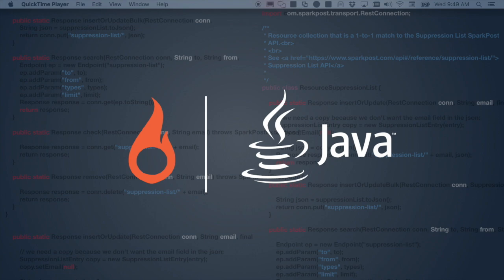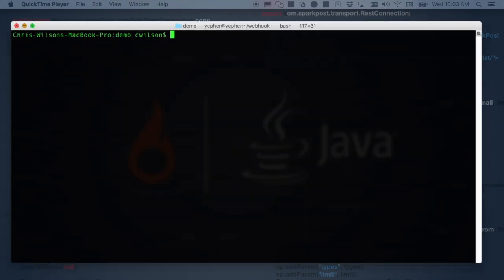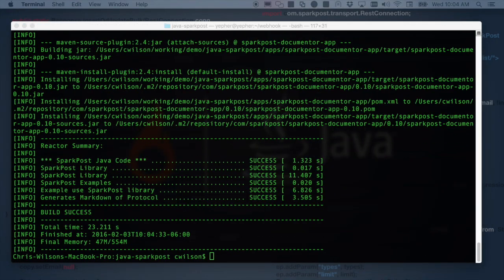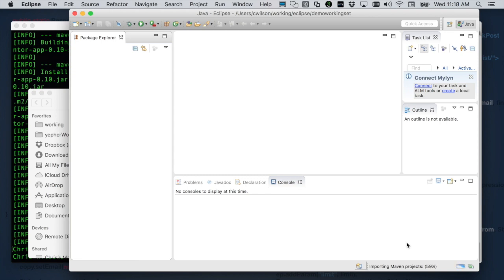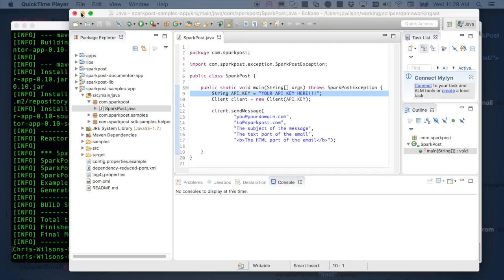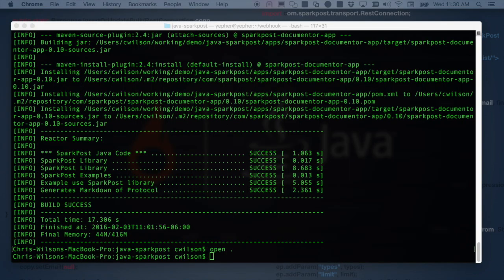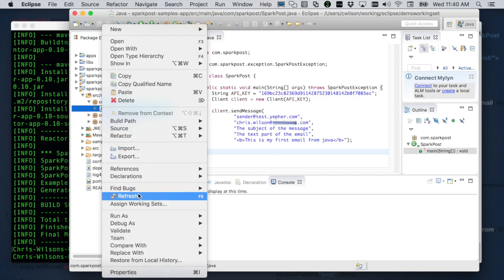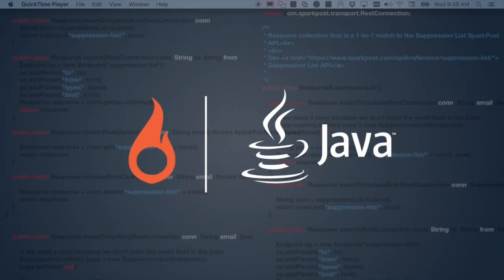How To Send Email With SparkPost Using Java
This video will show you how to send email with SparkPost using the Java Client Library.